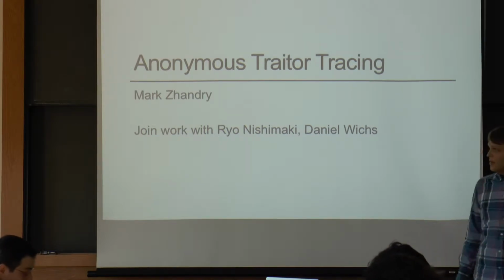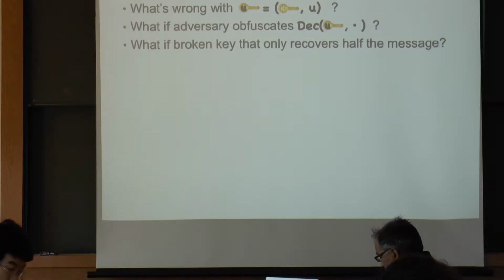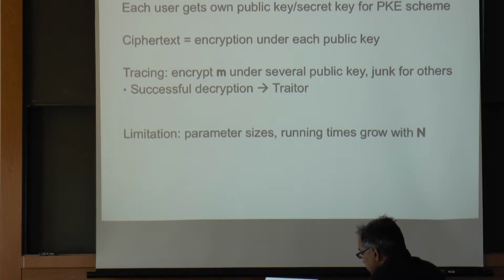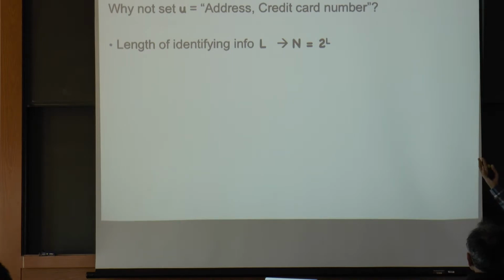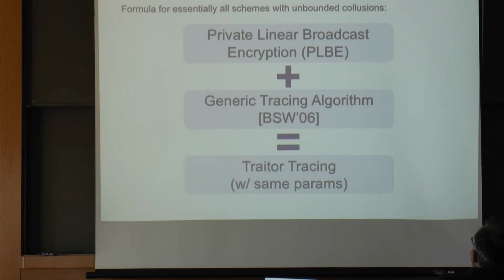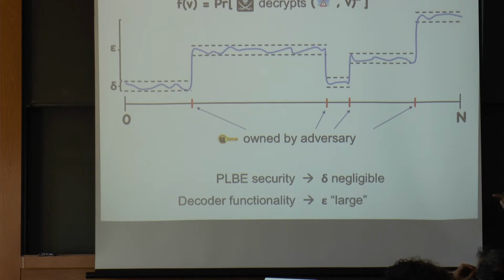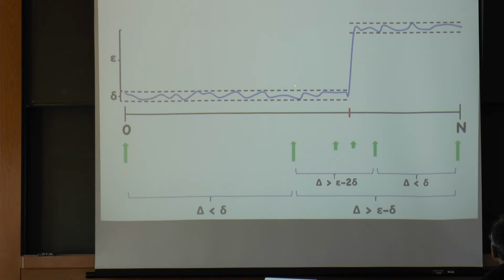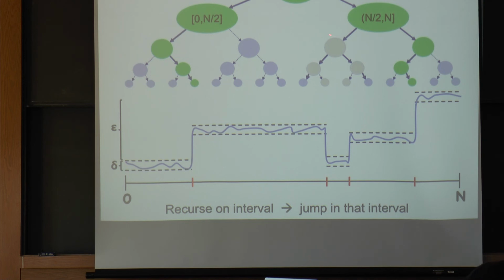Mark Zhandry @ Theory Lunch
Title: Anonymous Traitor Tracing: How to Embed Arbitrary Information in a Key

n a traitor tracing scheme, each user is given a different decryption key. A content distributor can encrypt digital content using a public encryption key and each user in the system can decrypt it using her decryption key. Even if a coalition of users combines their decryption keys and constructs some “pirate decoder” that is capable of decrypting the content, there is a public tracing algorithm that is guaranteed to recover the identity of at least one of the users in the coalition given black-box access to such decoder.

All prior approaches to traitor tracing require an external mechanism to keep track of the users in the system and their identifying information in order to ensure accountability.  In this talk, I will explain how to remove this restriction, resulting in an anonymous traitor tracing system, where honest users' identities remain hidden, and only dishonest users’ identities are made public.  At the core of our construction is the solution to an interesting algorithmic problem, which I will show how to solve.

* Joint work with Ryo Nishimaki and Daniel Wichs